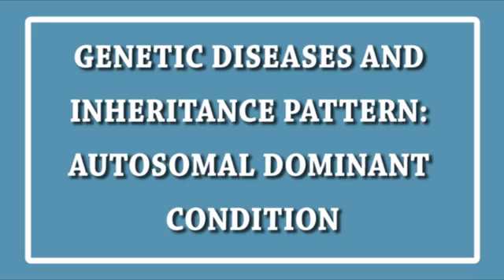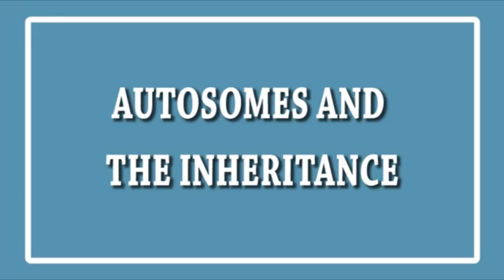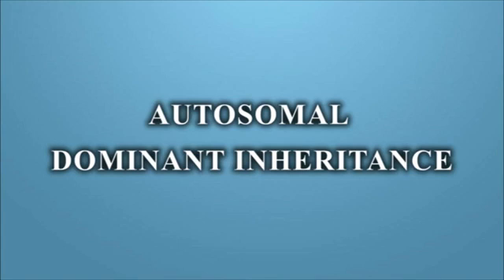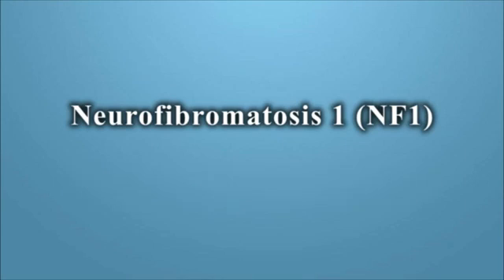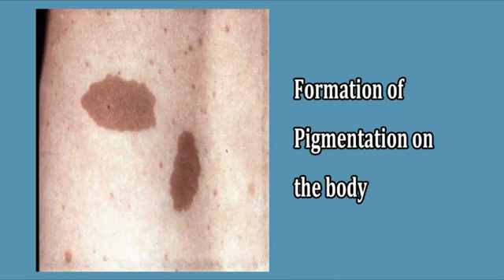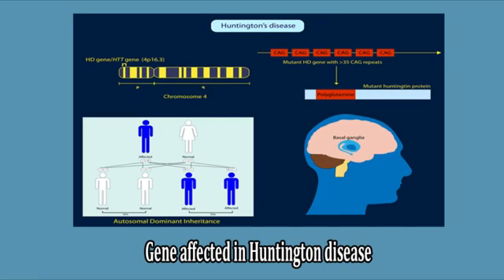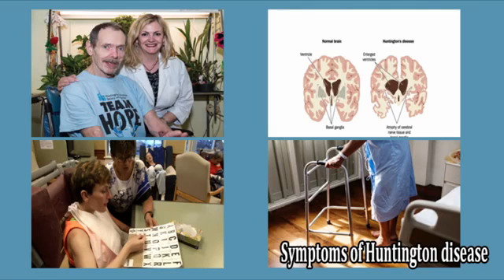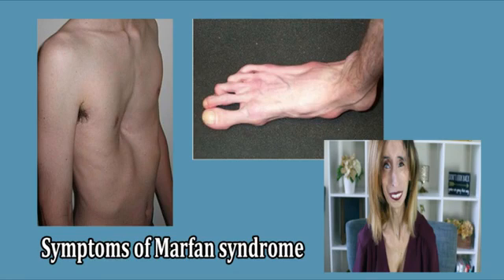20 Genetic Disease Part A